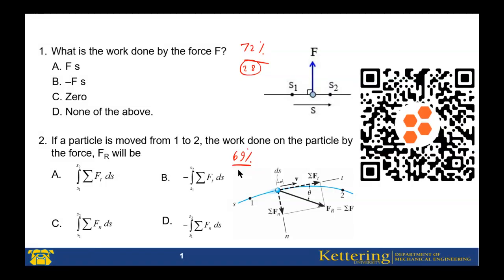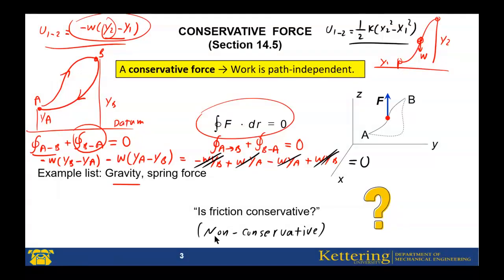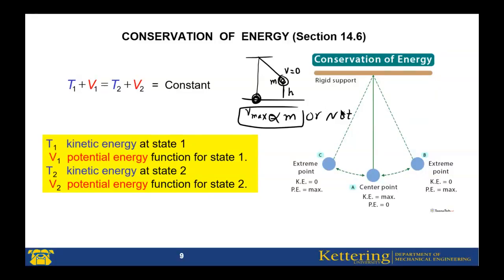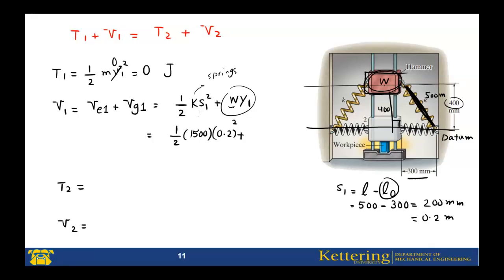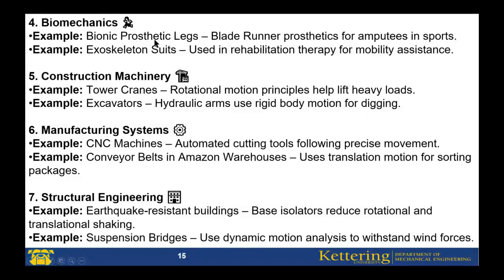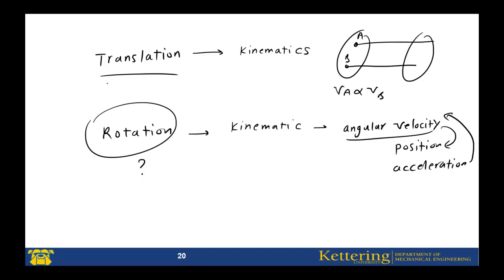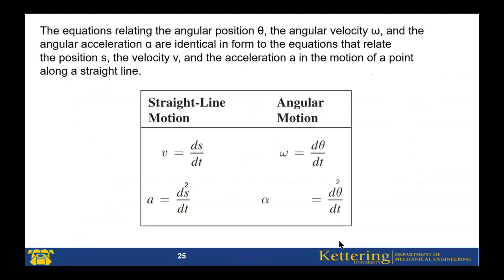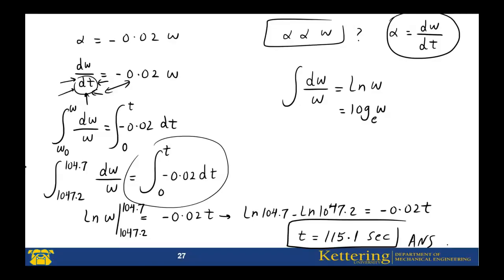ec58c432 33d8 4b3c 852a 840130bf70a4 1 260227T010306417Z